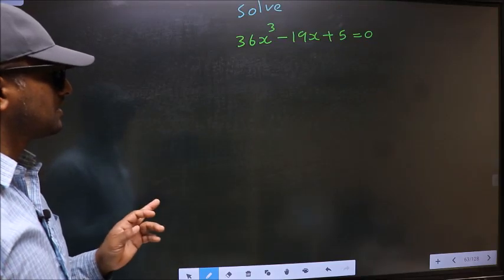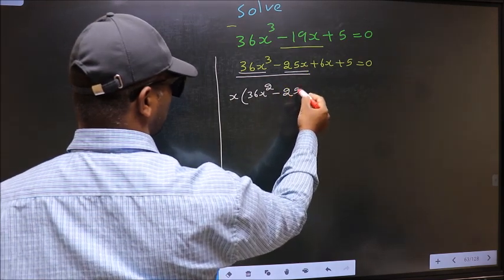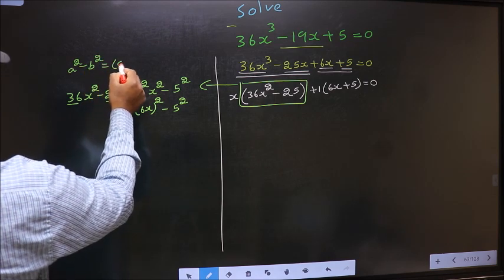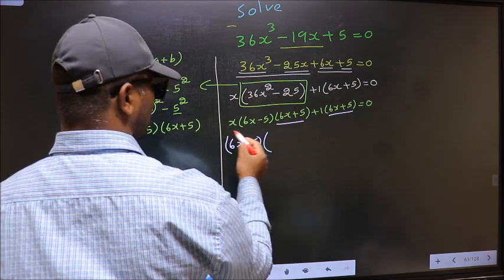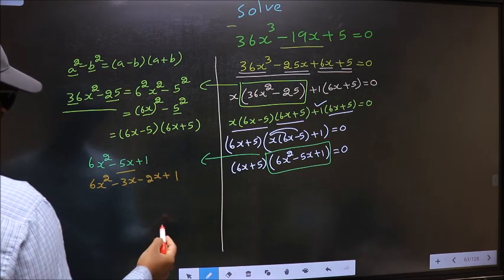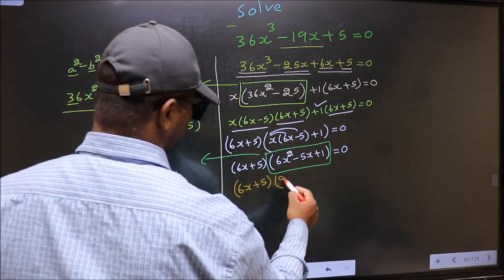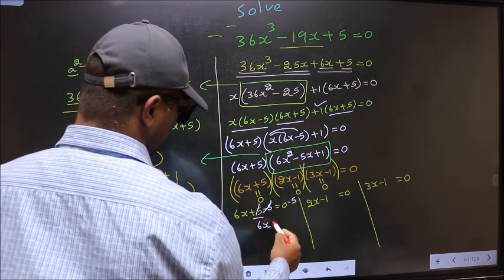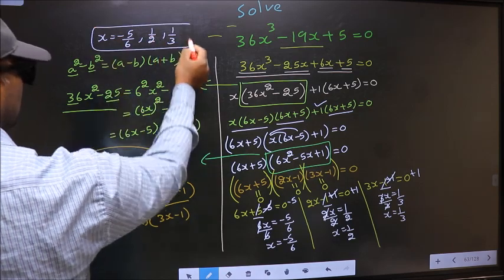Solve cubic equation 〖36x〗^3 -19 x+5=0